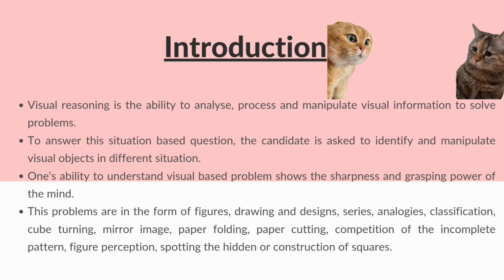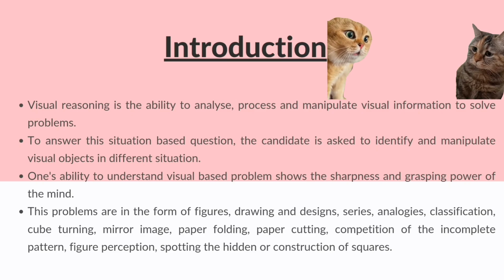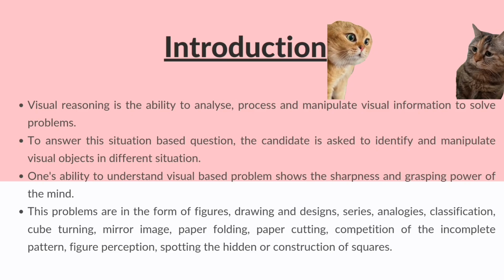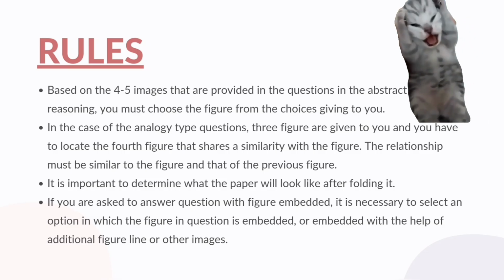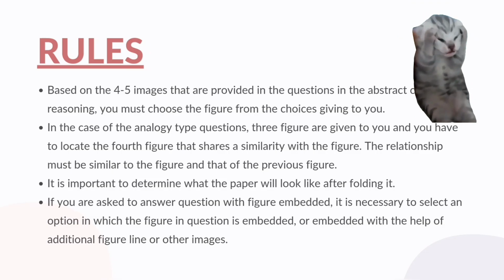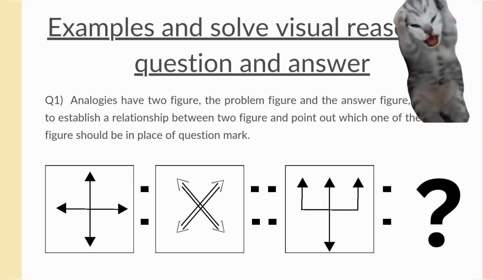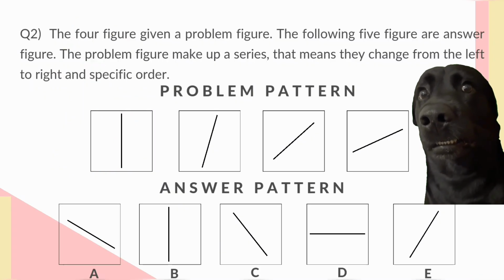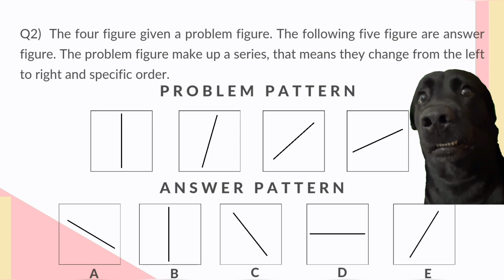Visuals | Logical Reasoning | NIFT | GAT | NIFT Entrance Exam | NIFT Entrance exam preparation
Are you aspiring to join the National Institute of Fashion Technology (NIFT)? In this video, we focus on the importance of visuals in the NIFT entrance exam. Learn how to effectively communicate your ideas through compelling visual presentations.

In this session, we cover:
Key elements of effective visuals in fashion design
Techniques for creating impactful projects
Tips for enhancing your visual communication skills
Real-life examples and exercises to strengthen your understanding

This video is designed to equip you with the skills needed to excel in the NIFT entrance exam.

NIFT 2025 Preparation
NIFT Logical Reasoning Practice
NIFT Exam Strategy
NIFT Entrance Tips
NIFT Syllabus
NIFT Exam Pattern
Design Entrance Exam
Creative Aptitude Test
NIFT Study Materials
NIFT Previous Year Questions
Fashion Design Entrance Preparation
Logical Reasoning Techniques
NIFT Mock Tests
Visual Reasoning for NIFT
NIFT Exam Study Plan
NIFT Entrance Exam Coaching
Fashion Design Aptitude Test
NIFT Exam Preparation Tips
NIFT Logical Reasoning Examples
NIFT Exam FAQs
Online NIFT Preparation
NIFT Crash Course
NIFT Entrance Exam Sample Papers
NIFT Preparation Strategies
Reasoning Skills for Design Exams
NIFT Entrance Exam Insights
NIFT Admission Process
Creative Reasoning for NIFT
NIFT Exam Success Stories
Study Techniques for NIFT